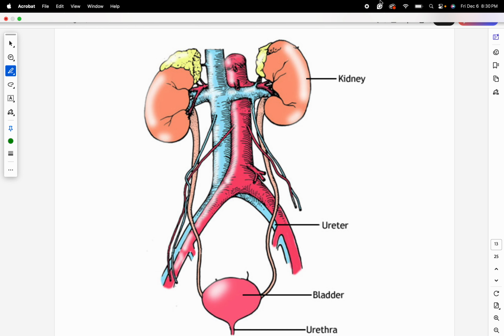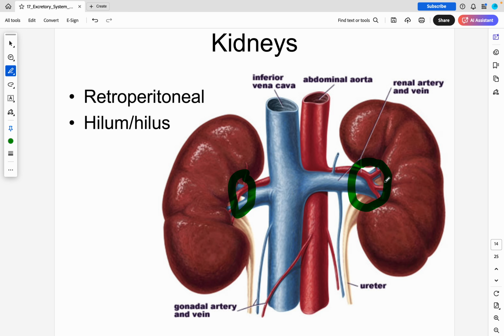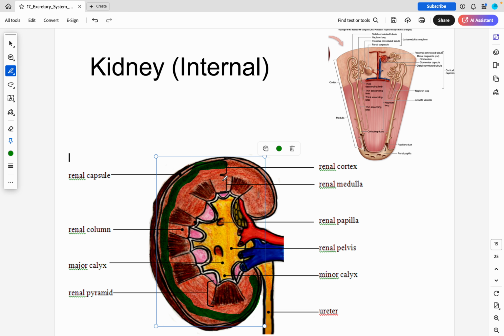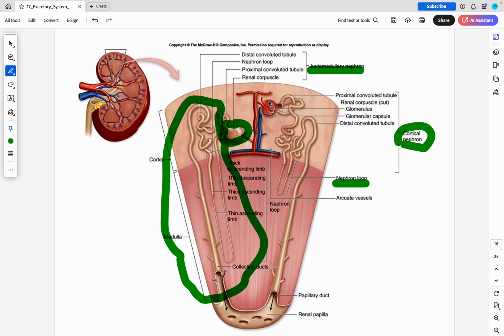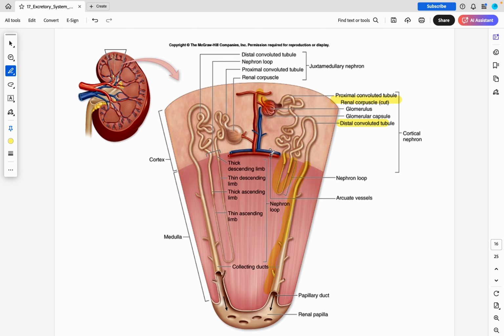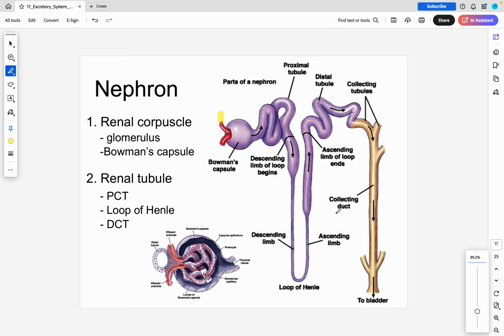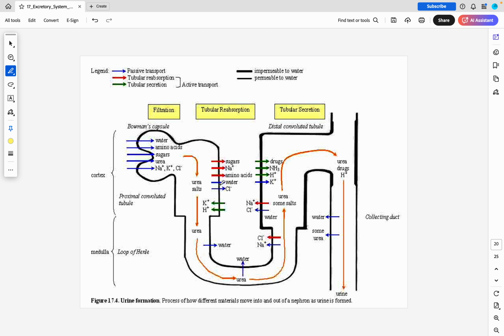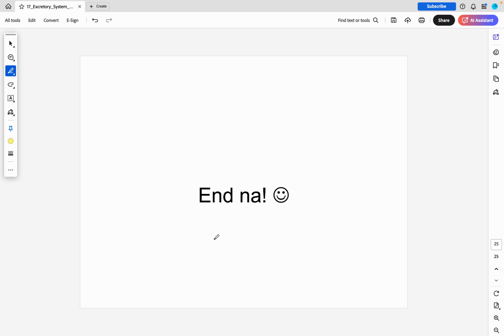Zoolec - Excretory System Part 2